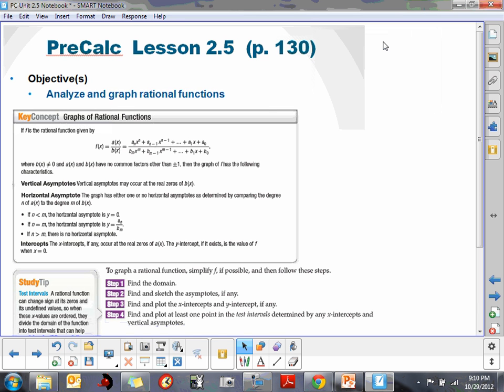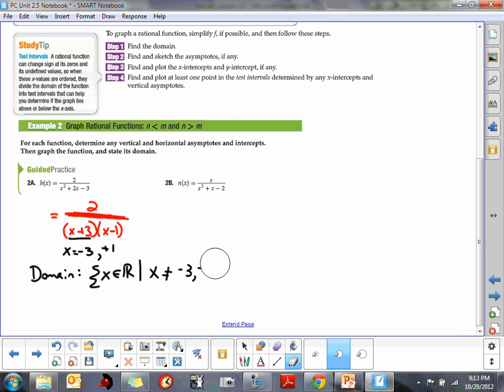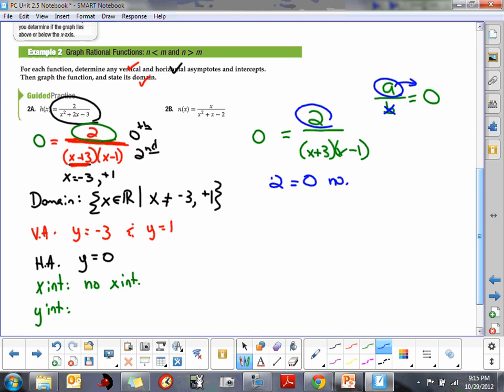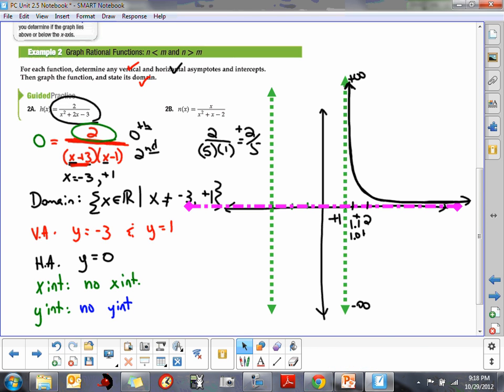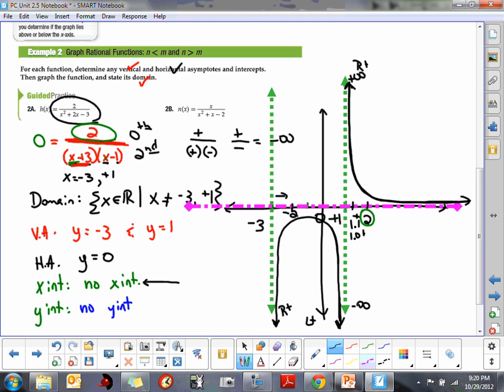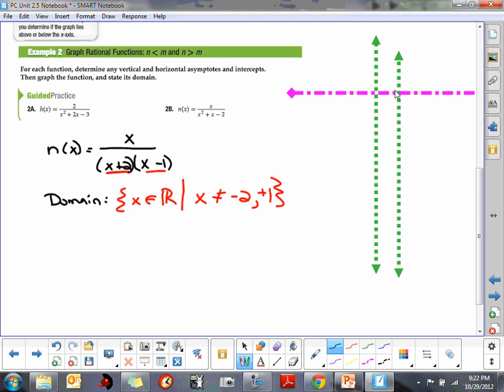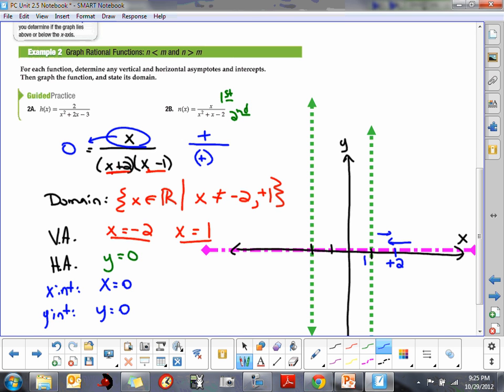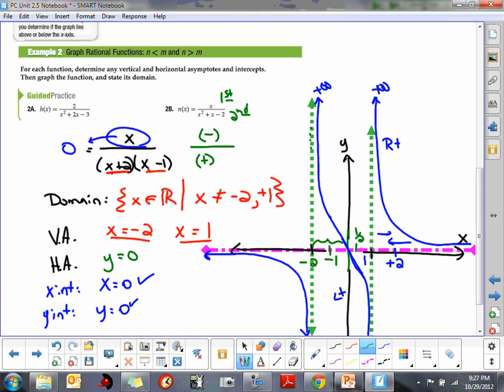PC Lesson 2 5 pt 2